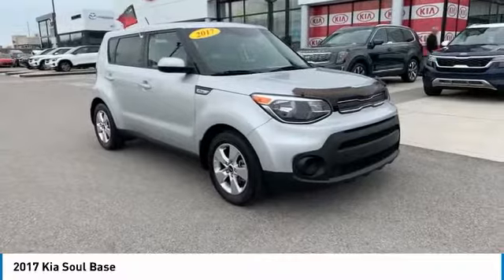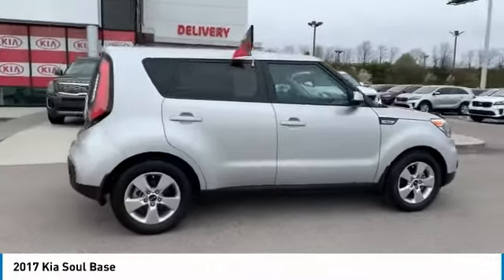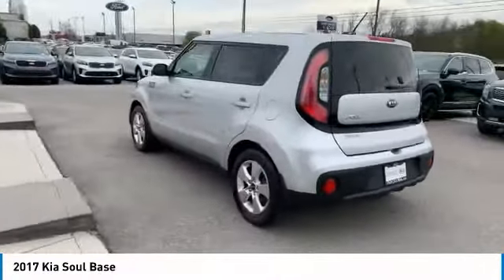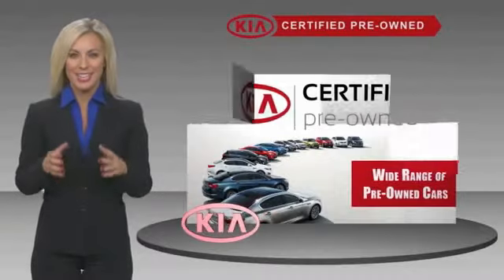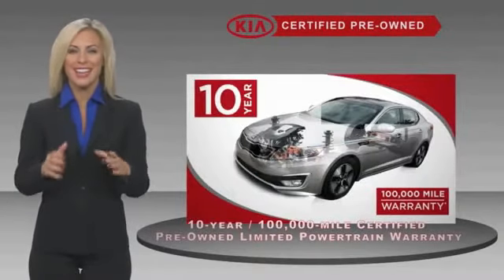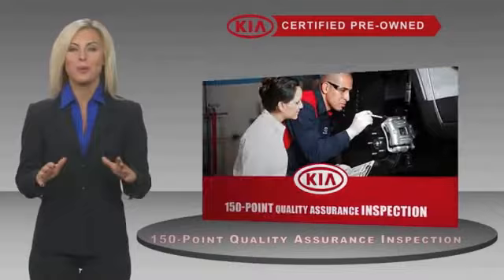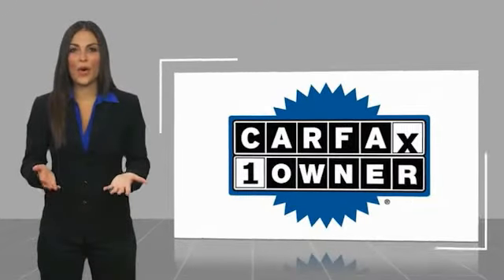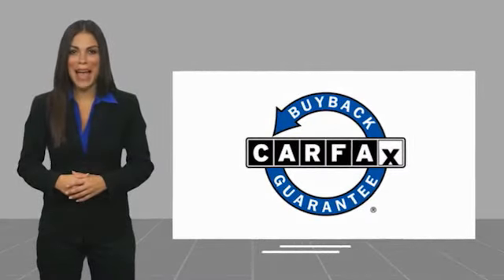2017 Kia Soul Live Knoxville TN T437005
2017 Kia Soul Base

Parkside Kia
9929 Parkside Drive

Of course this is a ONE-OWNER car with a CLEAN CARFAX! 2017 Kia Soul SilverbrbrOdometer is 11309 miles below market average! FWD 6-Speed Automatic with Sportmatic I4brbrAt Parkside Kia we offer Market Based Pricing, so please call to check on the availability of this vehicle. We'll buy your vehicle even if you don't buy ours. 25/30 City/Highway MPG Awards:br  * JD Power Initial Quality Study (IQS)   * 2017 KBB.com 10 Coolest New Cars Under $18,000   * 2017 KBB.com 10 Most Awarded Brands